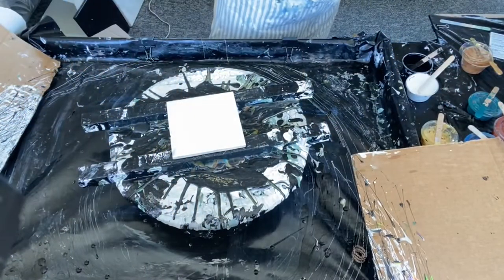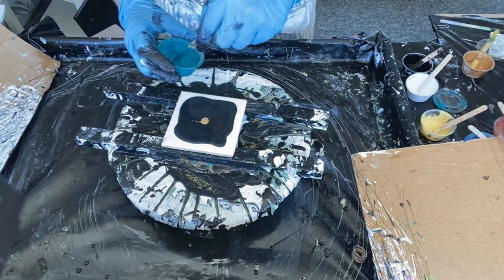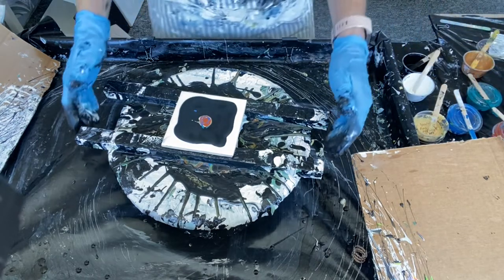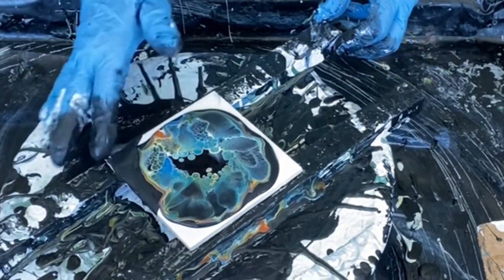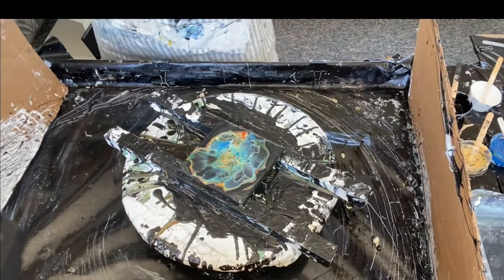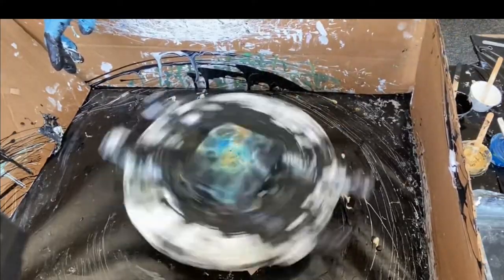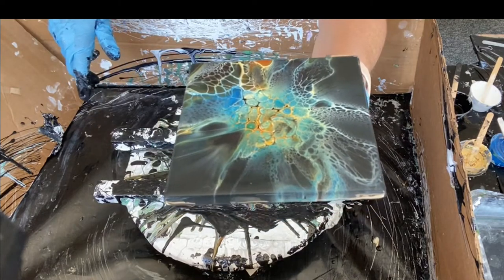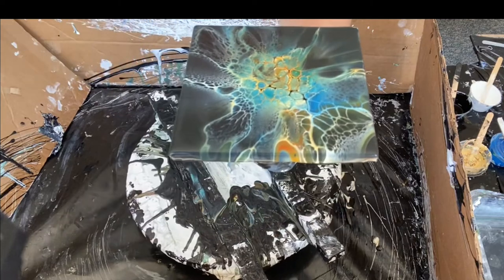102. Beautiful Bloom Technique on Black Pillow, Acrylic Painting, Fluid Art, Acrylic Pouring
Hi Everyone,
Thank you for joining me here. I’m taking a breather from swipe transfers to make some coasters using the black background.

I would really appreciate help in earning 1000 subscribers before I leave for North Carolina.

The details:
My pillow paint Is Walmart black onyx semi-gloss.

My pouring medium is Glidden semi-gloss ultra deep base GLN6413N: Minwax Gloss  3:1 ratio

My colors:

1. Decoart Saphire with Artist Loft Metallic blue
2. Amsterdam Naples Yellow
3. DecoArt 24 k gold
4. Prizmpour violet rose
5. Prizmpour Royal Sapphire

My cell activator is Amsterdam’s oxide black, also Amsterdam’s titanium white
Australian Floetrol:paint, about 2:1

My website Is now live if you’d like to peek in

Louise